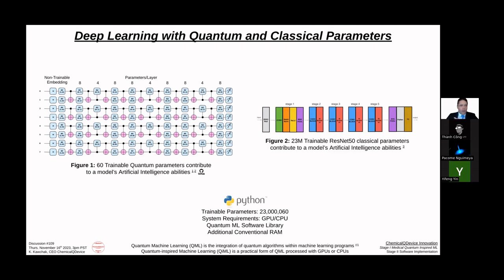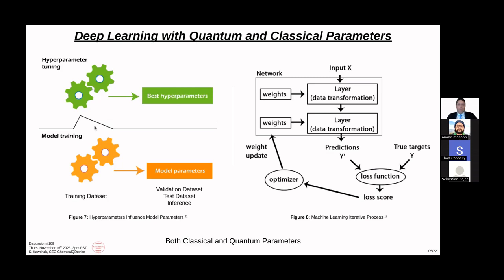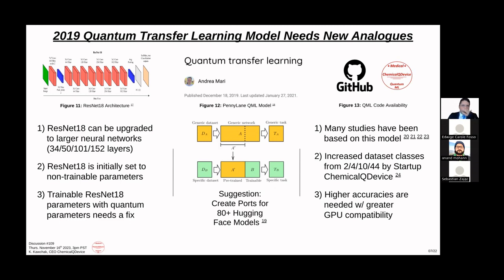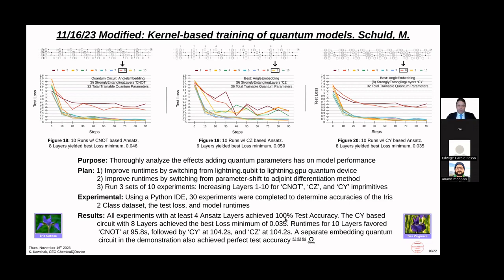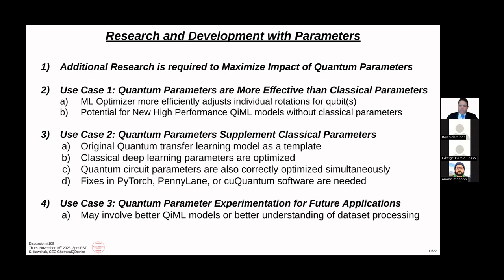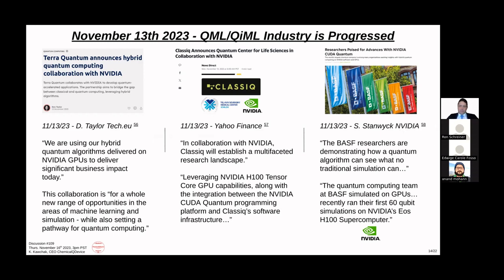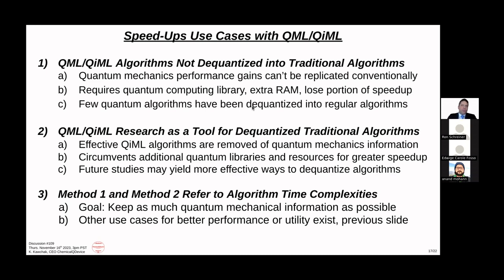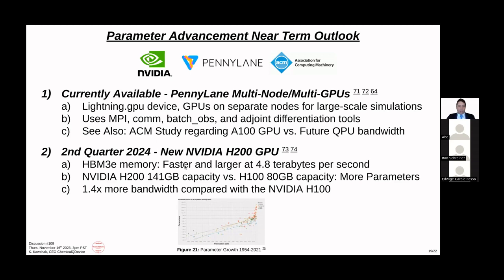Deep Learning with Quantum and Classical Parameters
A detailed study regarding 'End-to-end Differentiation' with QML/QiML Artificial Intelligence will be presented based on the following 3 Key Points.

1) Quantum inspired workflows using readily available CPUs, GPUs, or TPUs can optimize parameters of Quantum and Classical Deep learning networks for prospective advantage. This should be accomplished when information rich simulated quantum circuits are used with more traditional CNNs/Transformers in the same model. 'The ability to compute quantum gradients means that quantum computations can become part of automatically differentiable hybrid computation pipelines.'

2) The 2019 'Quantum transfer learning' model by Andrea Mari utilizes an A) Untrained ResNet deep neural network and parameterized quantum circuit which are both limited in size and performance based on available RAM and compute power. In addition, the model is based on a prior Stanford classical model which can be used for comparisons between a B) Fully trained ResNet model, and a C) Untrained ResNet model without using a quantum circuit.

3) Many subsequent modifications have been performed with the QTL model, however widespread documentation of combined benefits of quantum and classical parameters have not yet been realized. Here, the steps to troubleshoot mainstream 'End-to-end Differentiation' models using 'Simulator specific algorithms' with "Quantum and Classical Parameters" for better Artificial Intelligence accuracies and new utilities will be discussed.

'QML/QiML' is the proposed term at this current stage in industry - As existing classical processing methods already use the 'QML' term, and 'QiML' is less known but refers to quantum machine learning implemented on classical hardware. Lastly, Thank you PennyLane, Qiskit, and PyTorch for the continued innovations to improve QiML workflows for important applications.